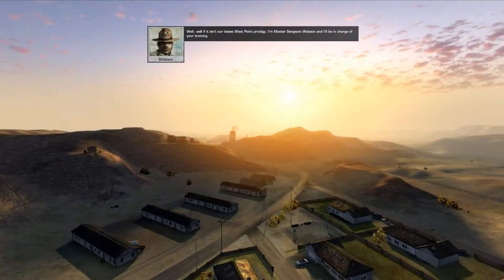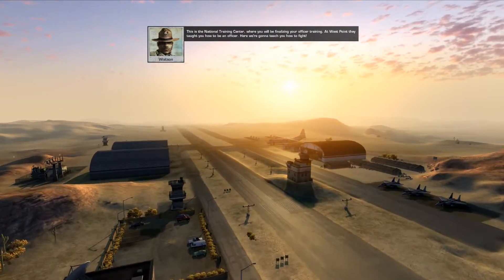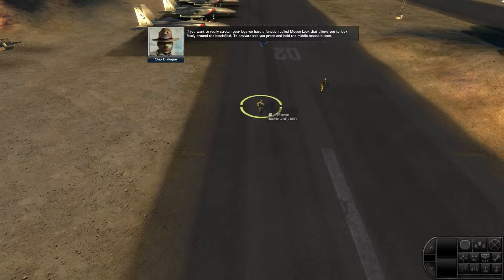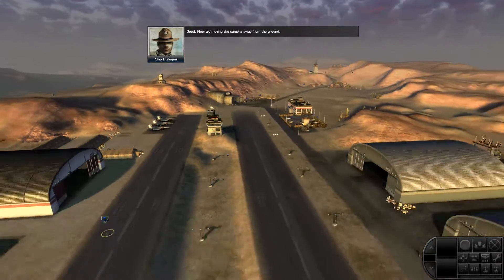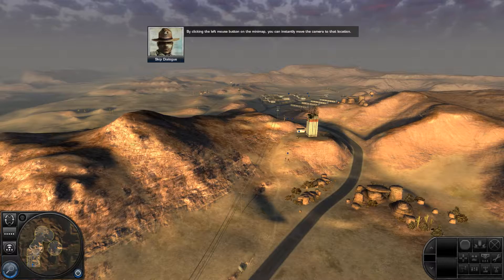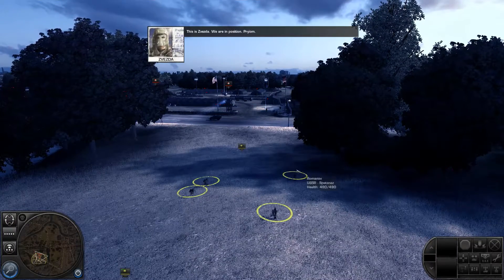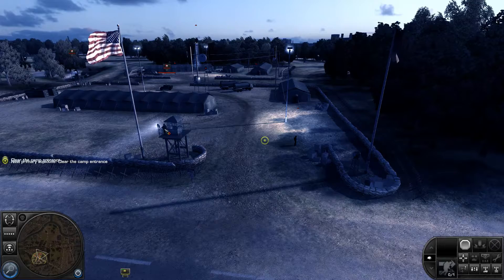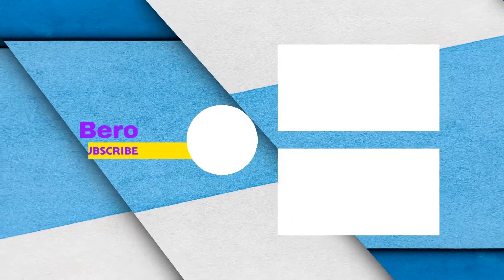World in Conflict - gameplay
Bero YouTube Gaming Channel